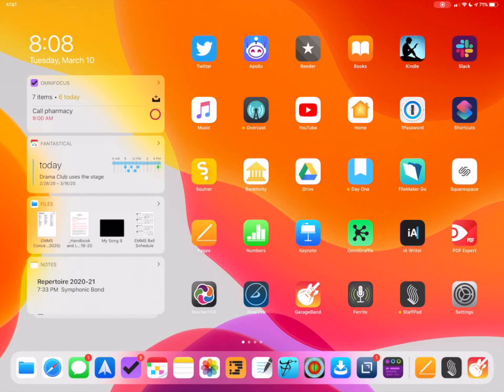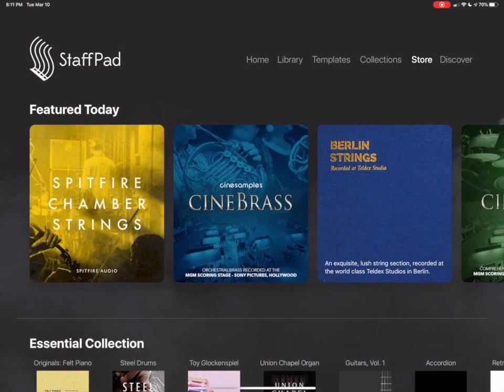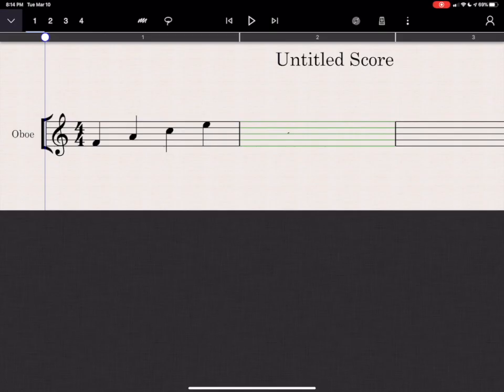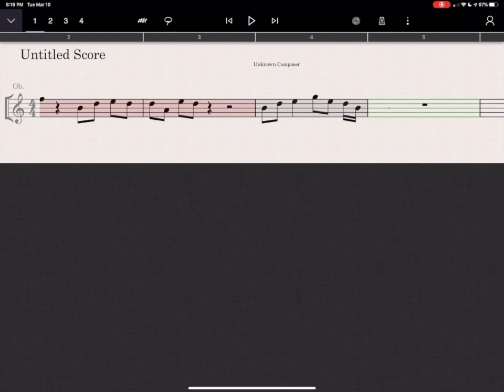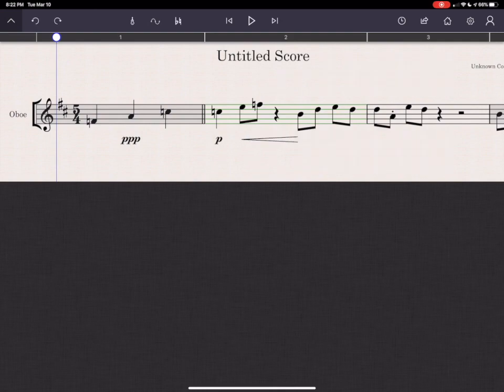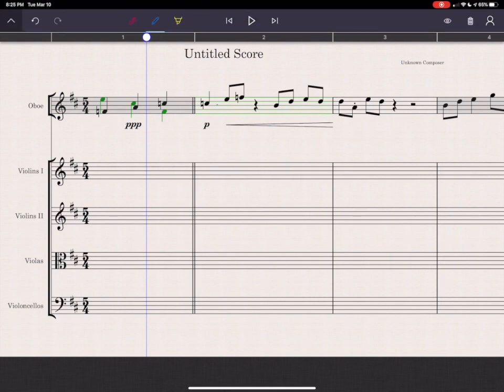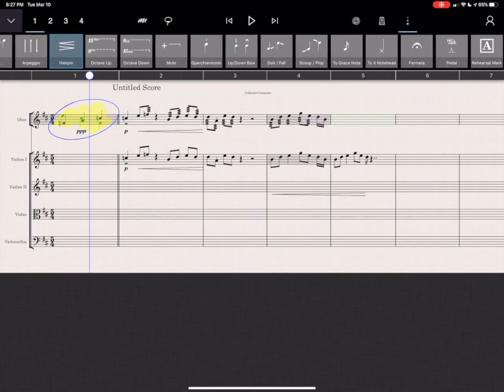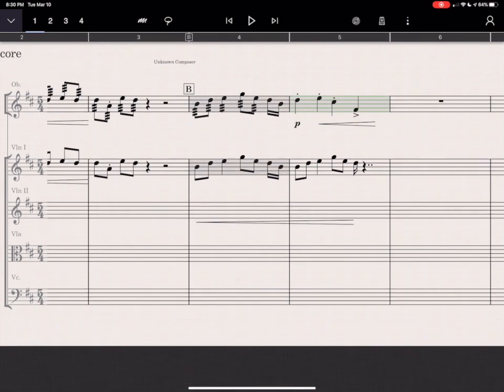StaffPad Review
This video is a supplement to my blog post First Impressions of StaffPad for iPadOS. to read the entire review.